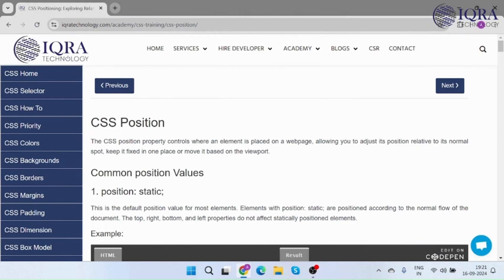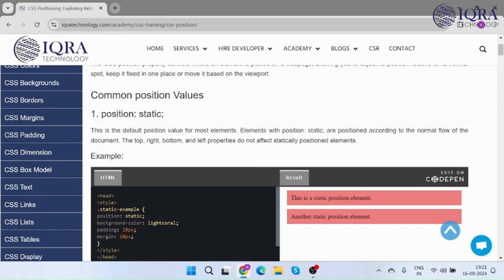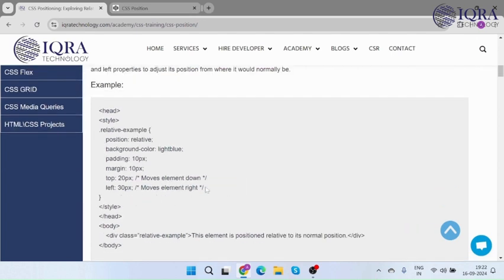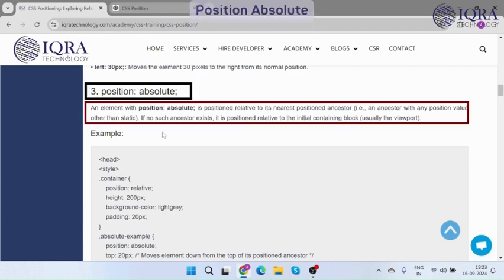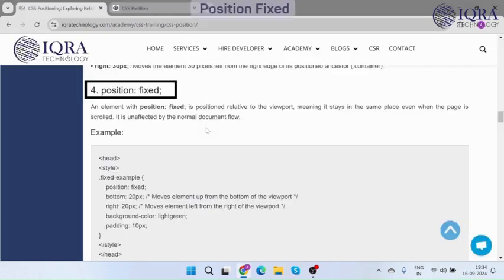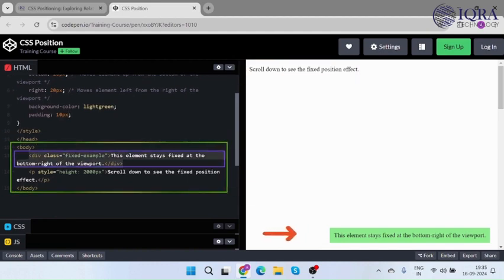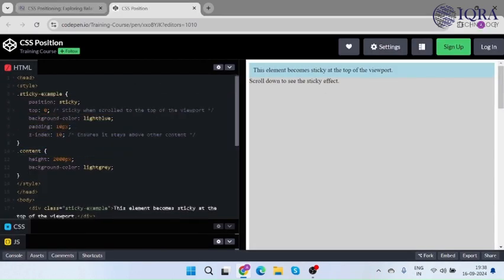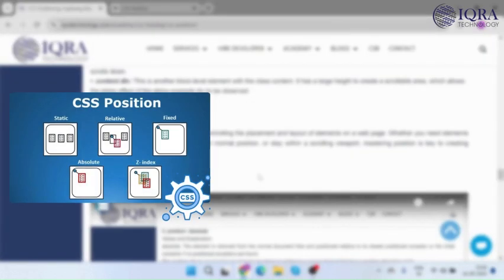CSS Position Property in English (Session 17)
The CSS position property controls where an element is placed on a webpage, allowing you to adjust its position relative to its normal spot, keep it fixed in one place or move it based on the viewport.